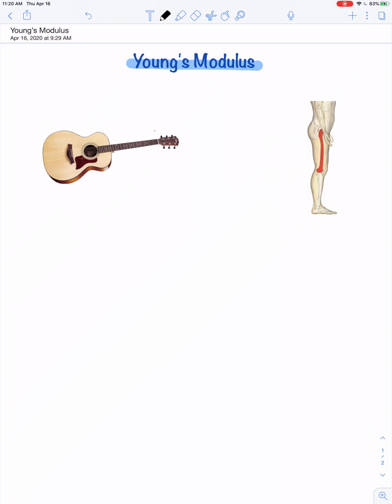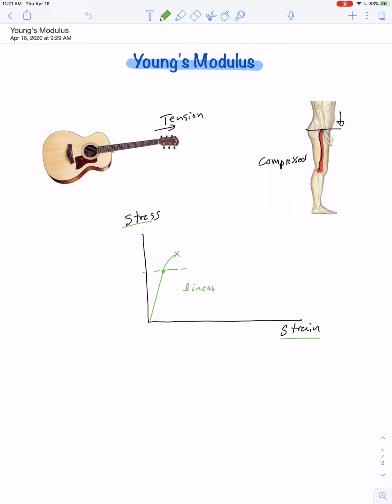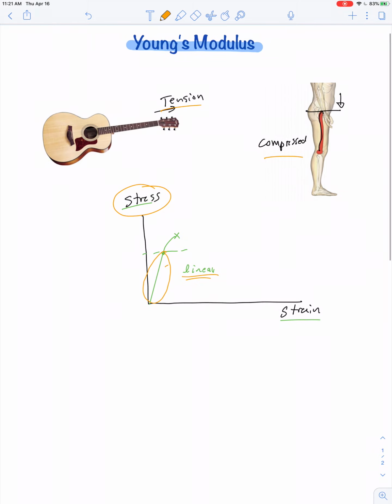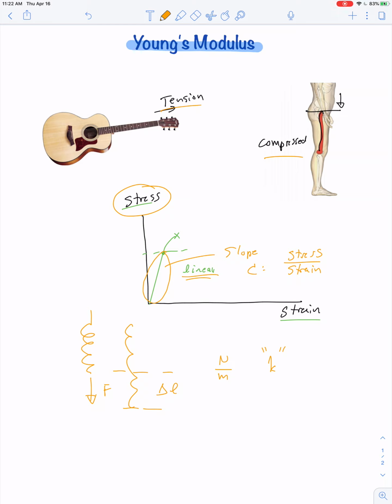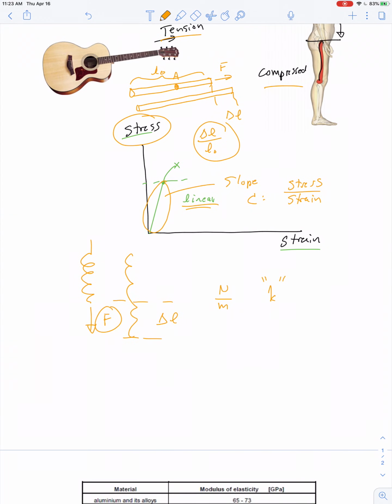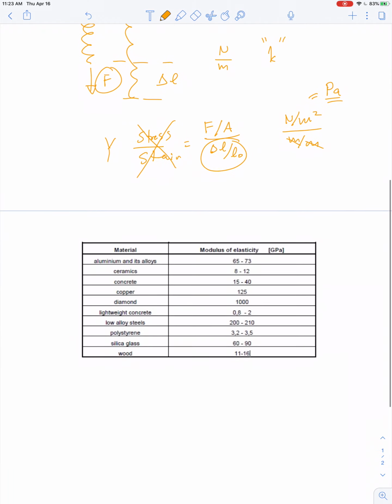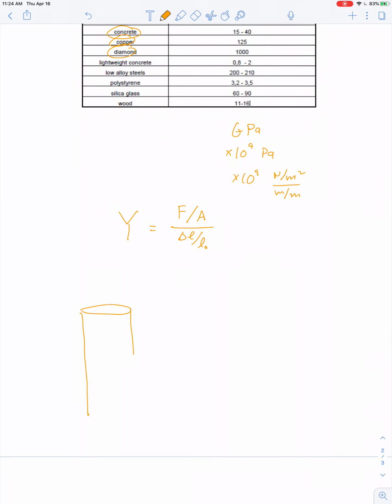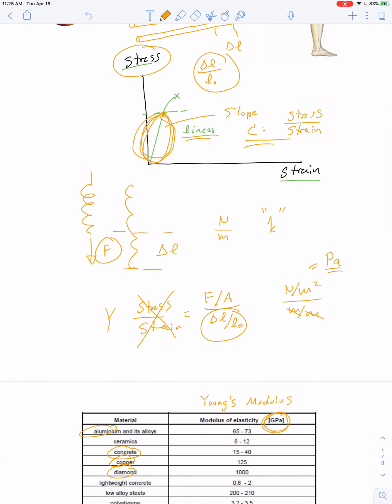Young’s Modulus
A guitar string under tension becomes slightly longer. A femur bone under compression becomes slightly shorter. As long as the applied stress does not exceed the material's proportional limit, the ratio of stress to strain is a constant value. This is true for both tensile stress and compressive stress. The stress to strain ratio is referred to as "Young's modulus" in these cases.